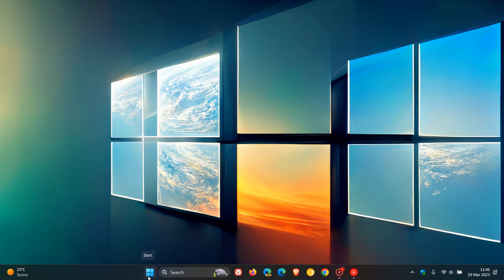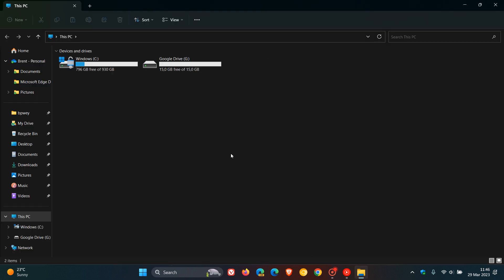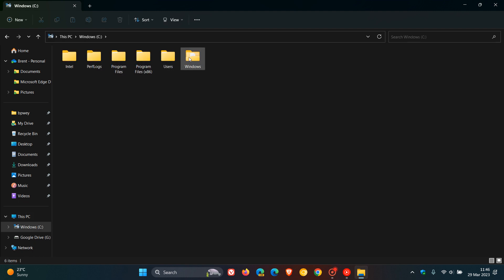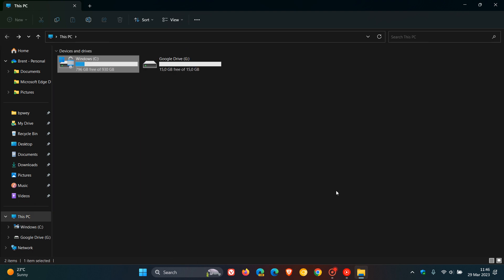Microsoft could be working on a modern "CorePC” for Windows 12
According to a recent post from Windows Central, Microsoft is working on a Windows CorePC project, that aims to create a "modular and customizable variant of Windows" (think Windows 10X and Chromebook), that Microsoft may use for different form factors. It will also be state separated, enabling faster updates and provide a more secure platform